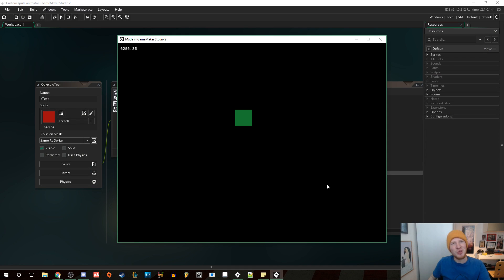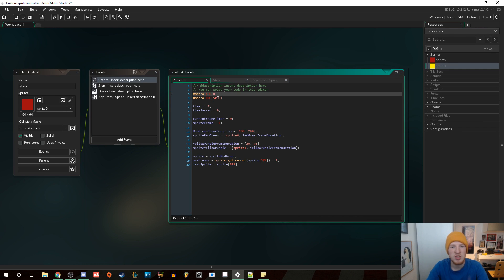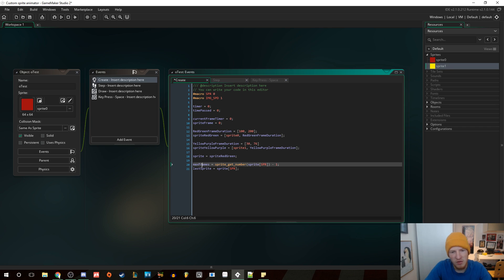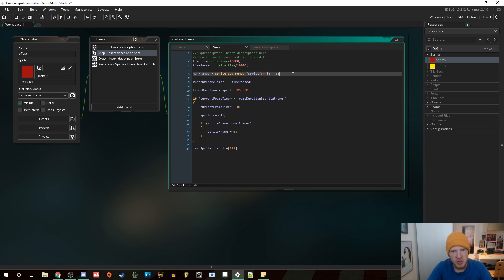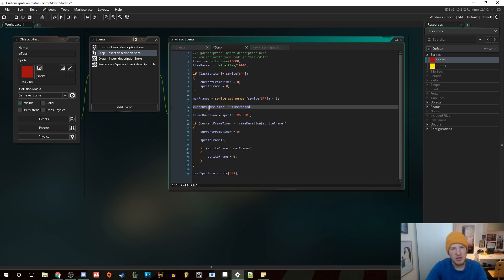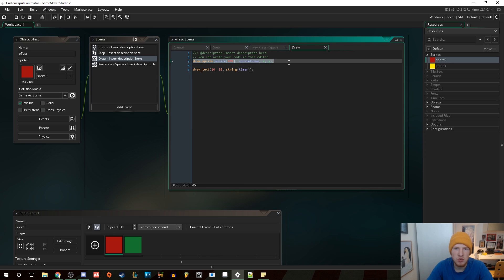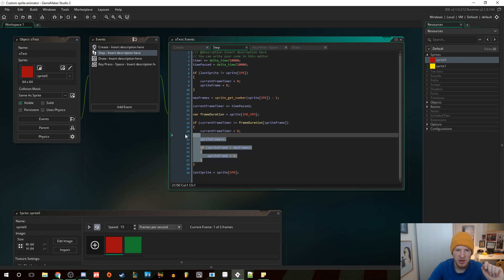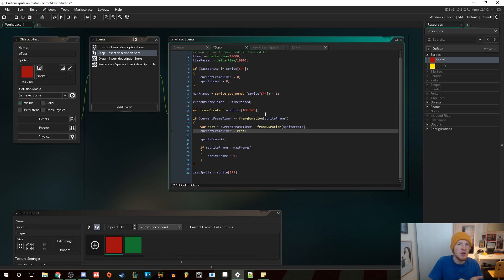Custom Animation System - Game Maker Tutorial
Hello there!
Today i want to show you how to make your own custom animation system. This system works using the delta_time value in Game Maker, making the system independent from the games fps.